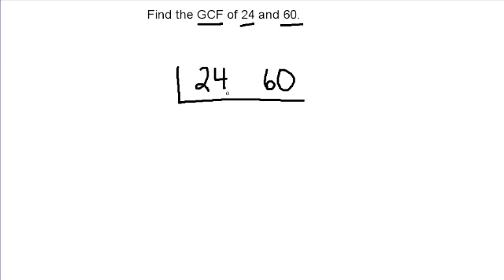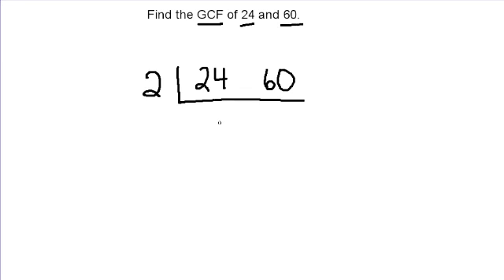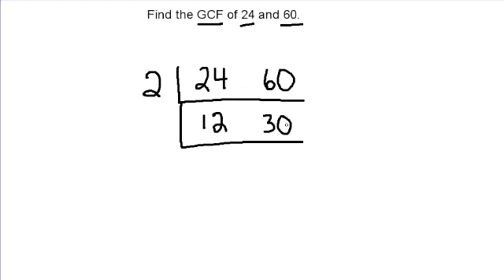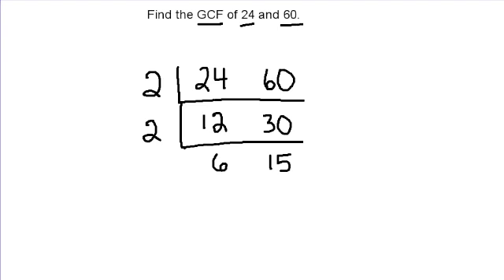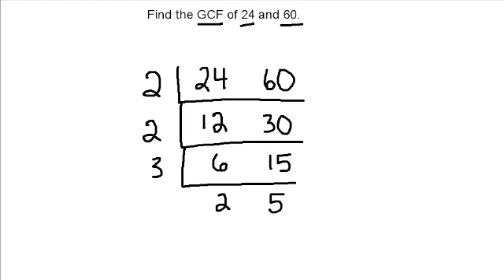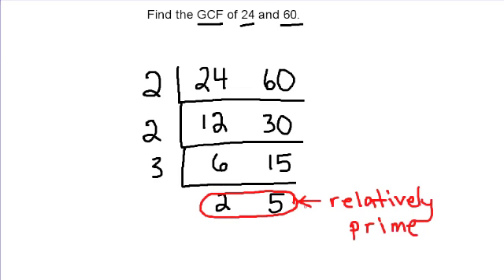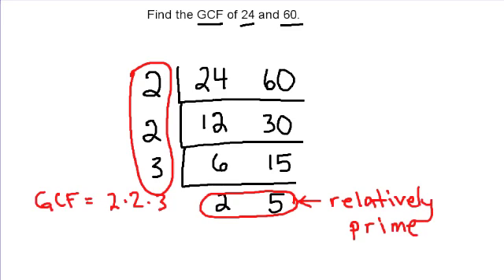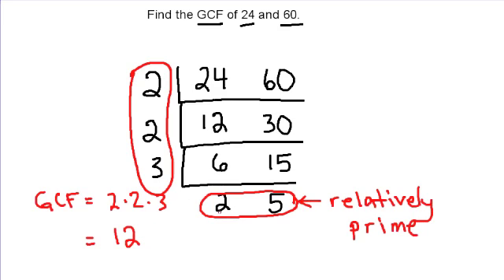GCF with 2 Numbers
Use "double division" or the "ladder method" to find the GCF of two numbers